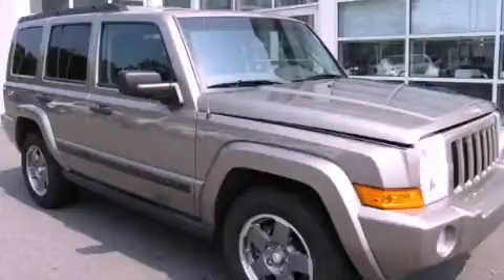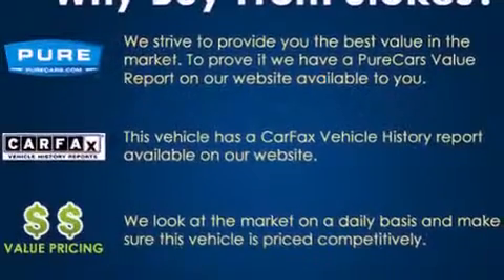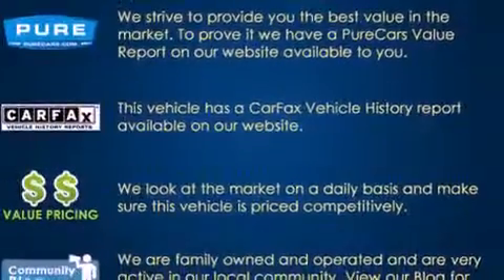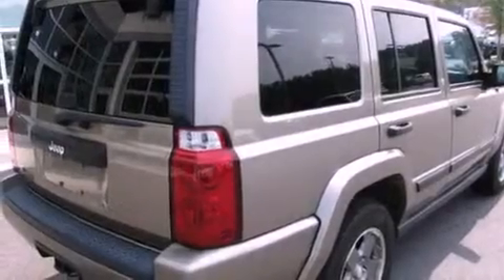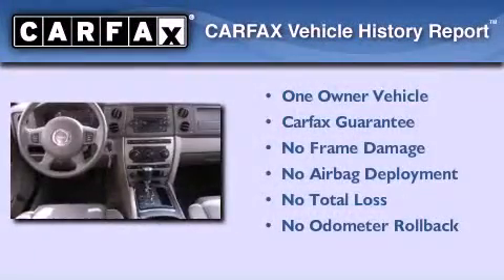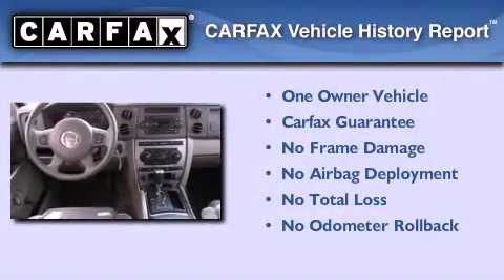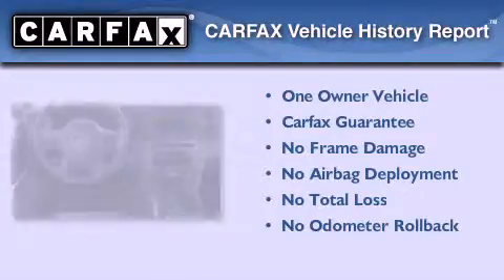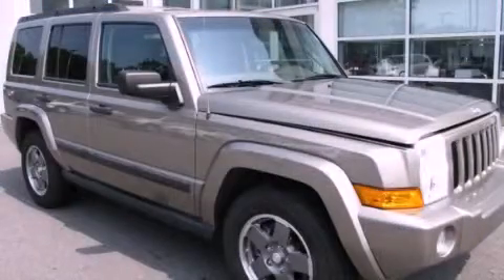2006 Jeep Commander Charleston SC 29406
We have been honored to serve the Charleston SC area , we promise that your experience at our dealership will exceed your expectations !

 Year : 2006
 Make : Jeep
 Model : Commander
 Engine : 4.7L V8 MPI ENGINE
 Trans . : Automatic
 Exterior : Tan
 Miles : 50,977
 Interior : Gray